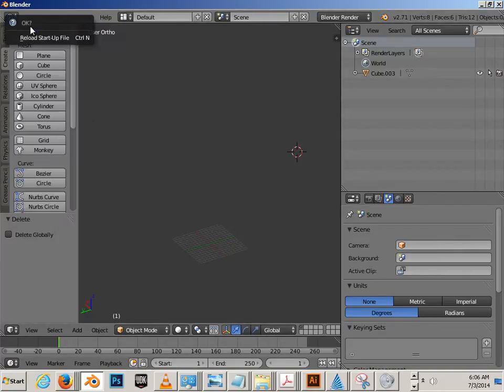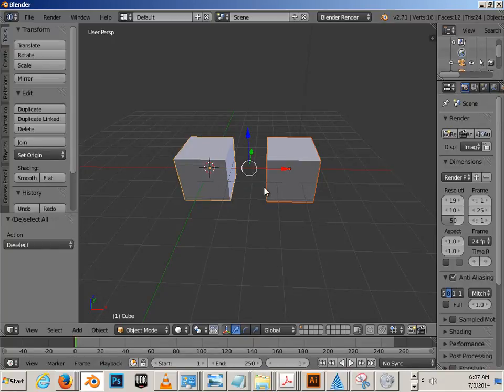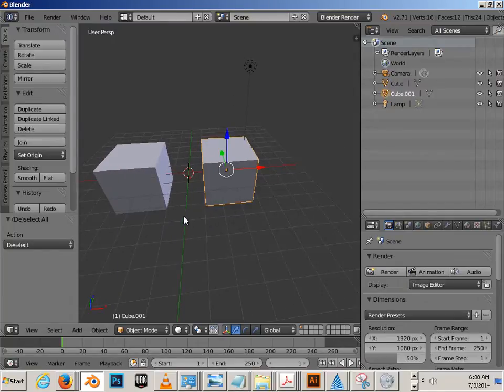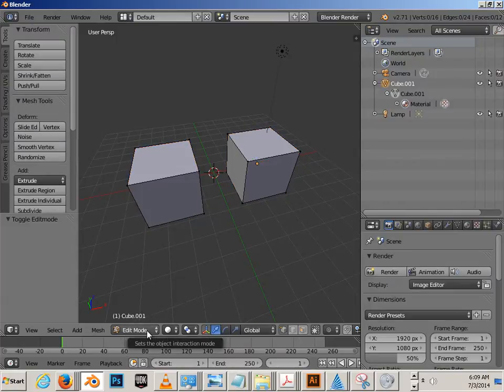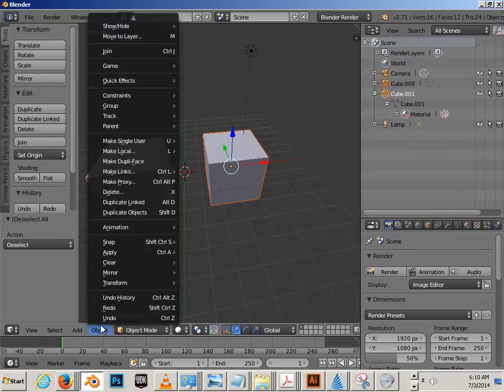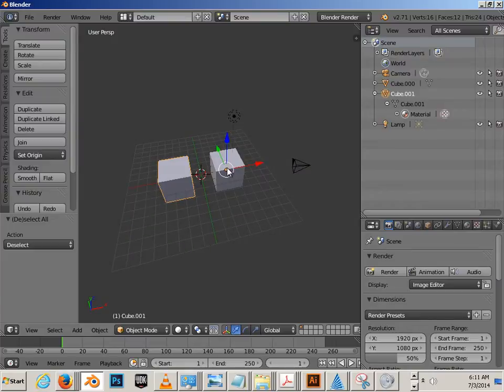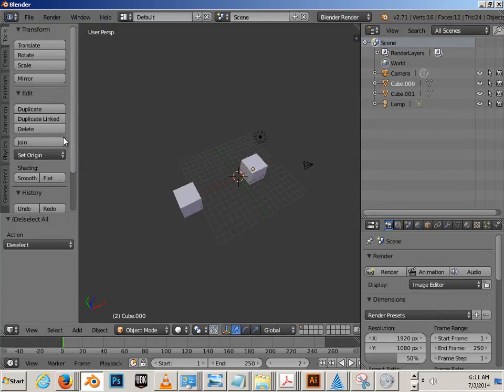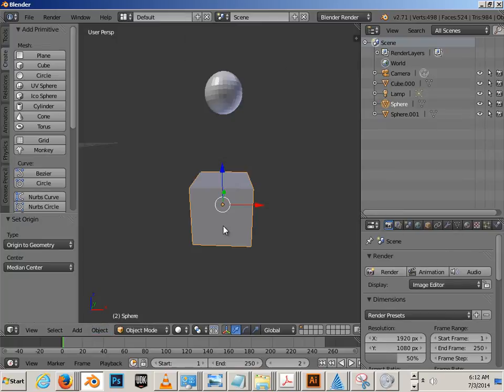0107 Modeling I Blender (Joining and Seperating)